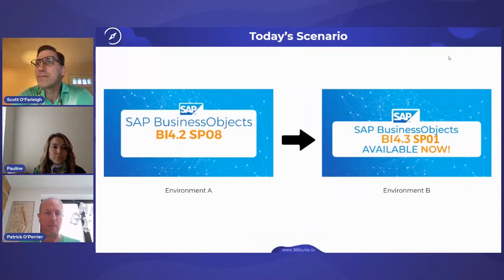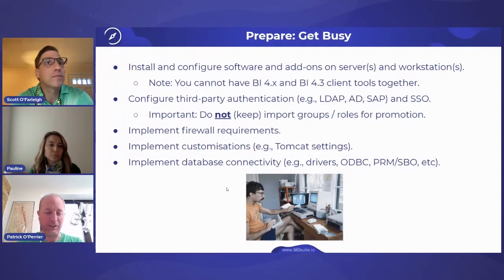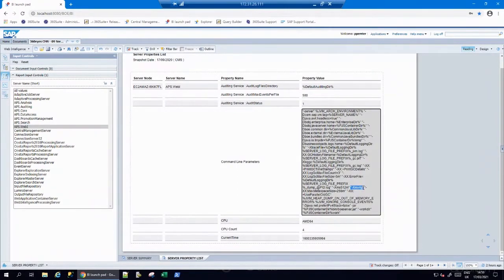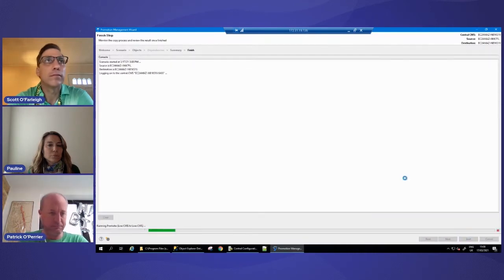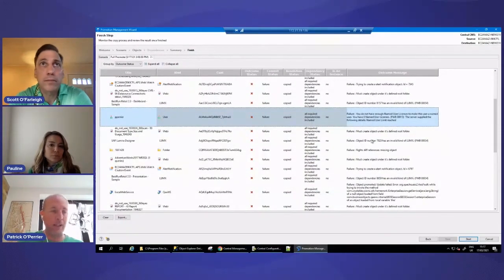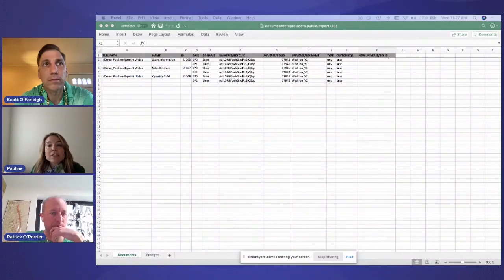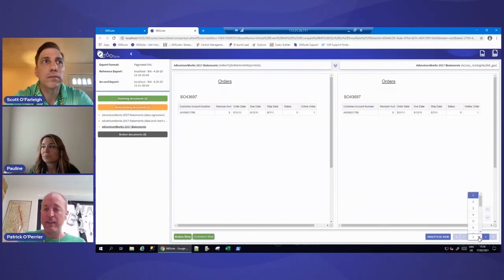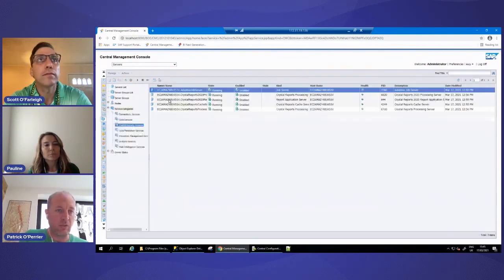Experience A Live SAP BusinessObjects BI 4.3 Upgrade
Is SAP BI 4.3 on the horizon for you this year?
In this video, we’ll be carrying out a real-time upgrade from SAP BI 4.2 SP08 to SAP BI 4.3. This is a great opportunity for you to discover all the steps to successfully upgrade to BI 4.3 and ask your questions live.

0:00 Introduction
3:07 Prepare
17:42 Prepare with 360Suite
20:51 Promote
40:44 Back Up & Clean Up with 360Suite
45:29 Bulk update UNV to UNX
49:14 Assure Quality
53:33 Assure Quality with 360Suite
56:19 BI 4.3 upgrade package
59:12 Q&A

360Suite: Business Objects Management Solutions